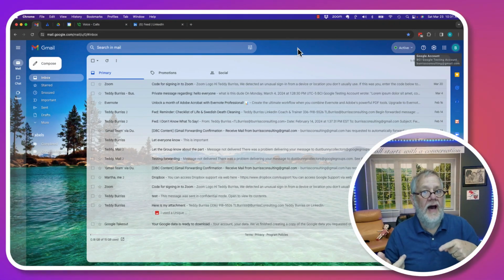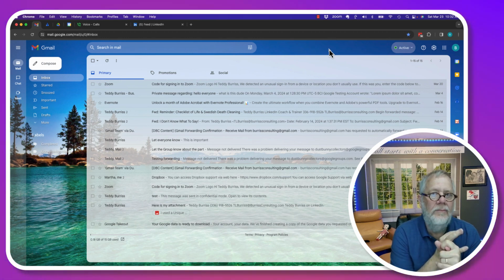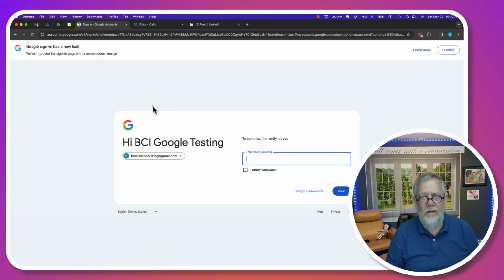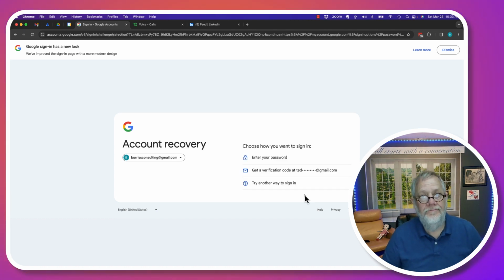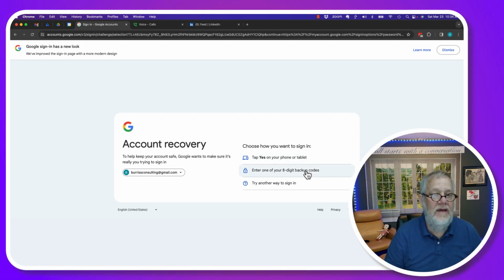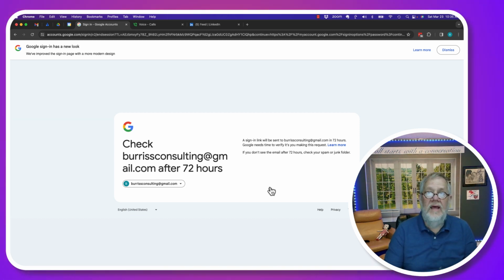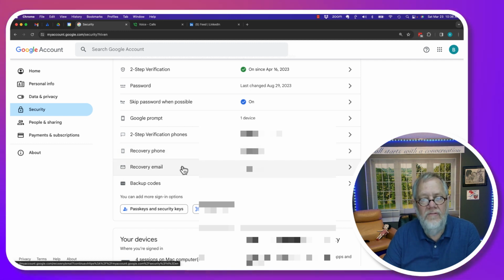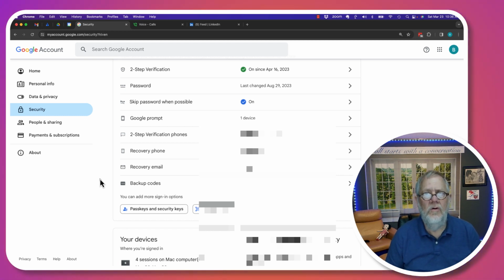Can I change my Google Password if I don't know my currenct password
As long as you have the Account Recovery systems in place.